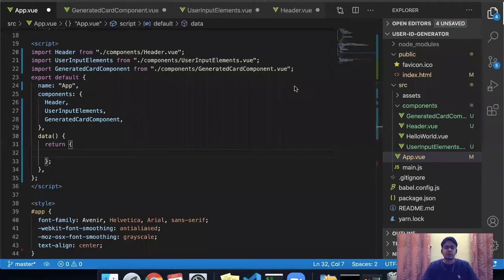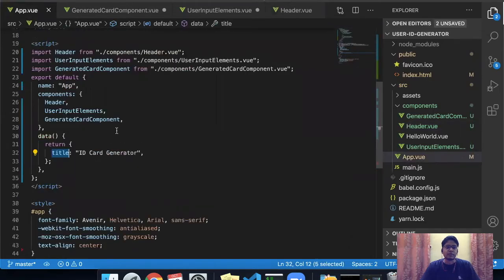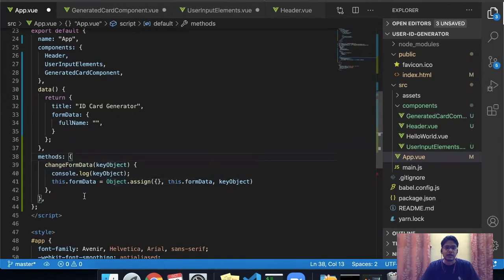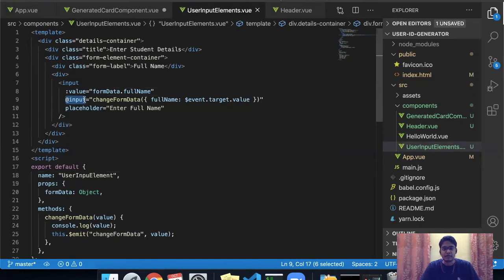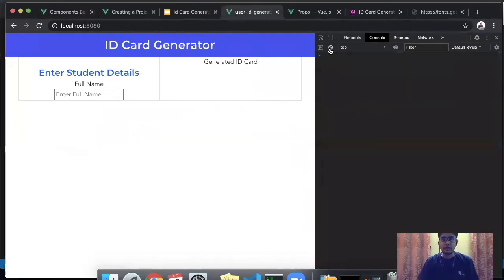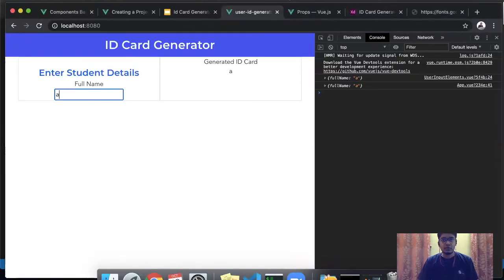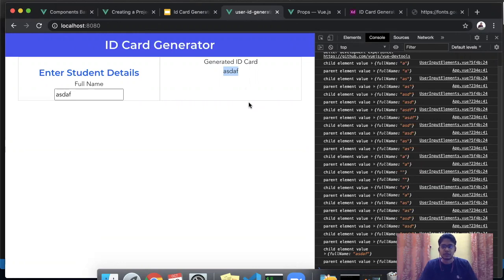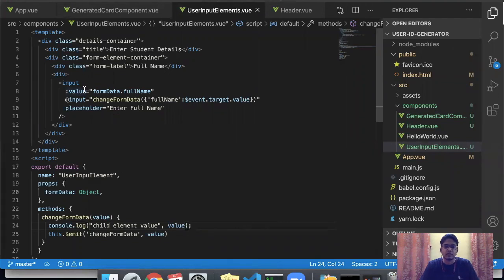Building ID Card generator using Vue.js - Part 2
In the second part of the user id card generation series we are going to add methods to update form values and display the value in generated card data.